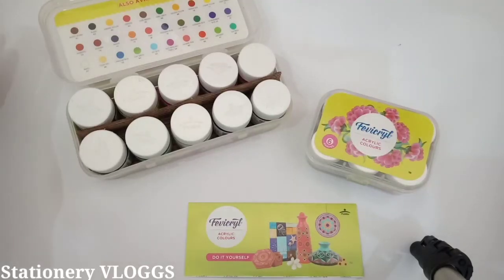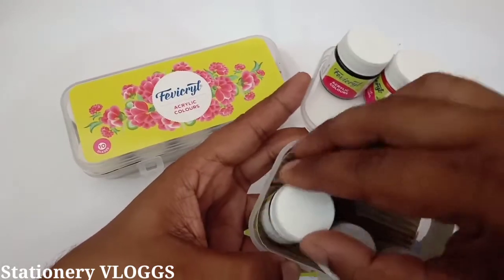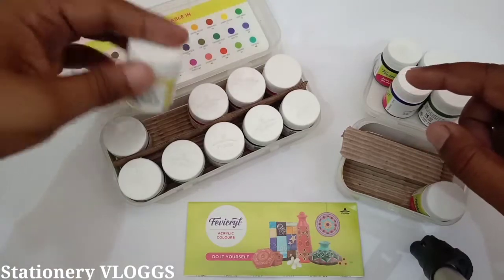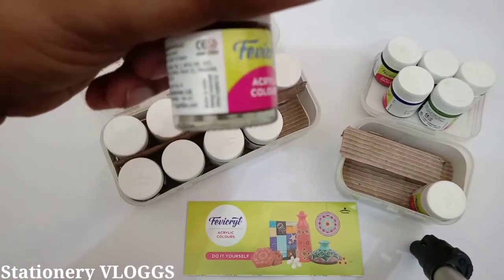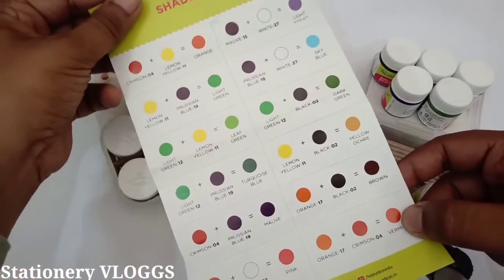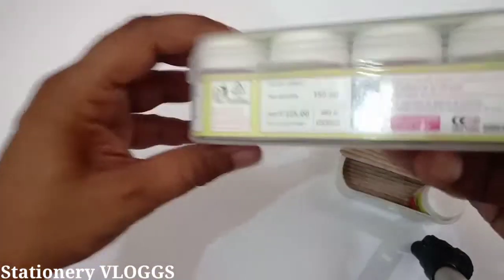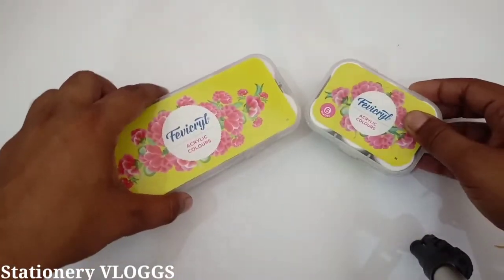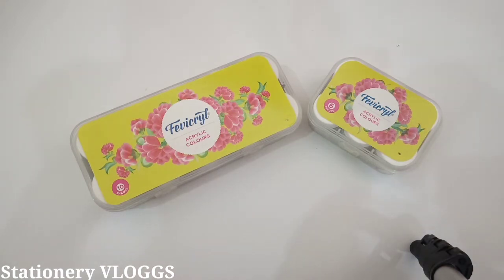रंग ऐसे , नजर ना हटे 😲 Fevicryl ACRYLIC COLOURS | Full Review ( हिंदी में ) | My First Vlog 9